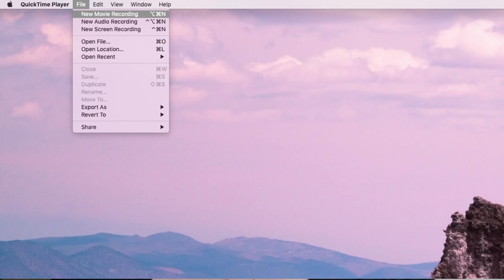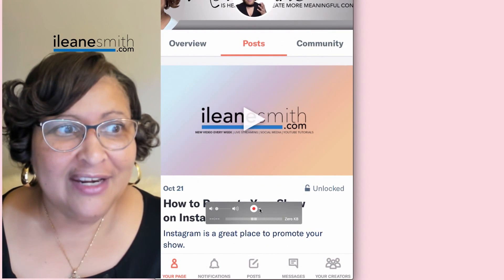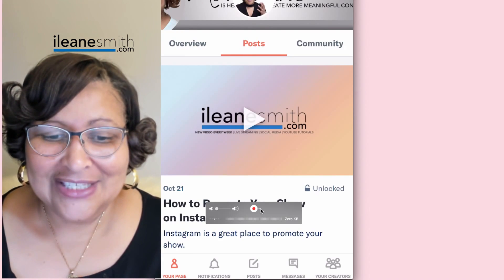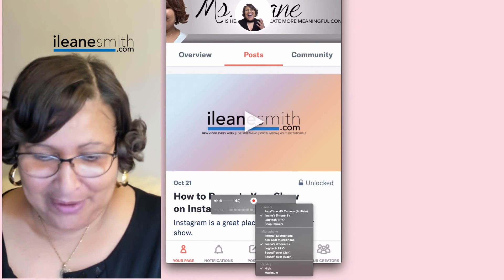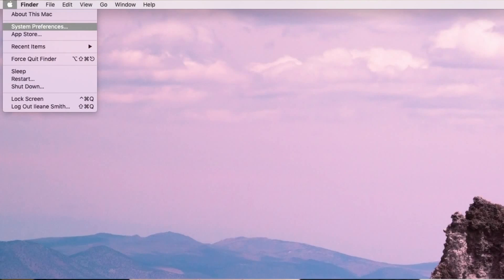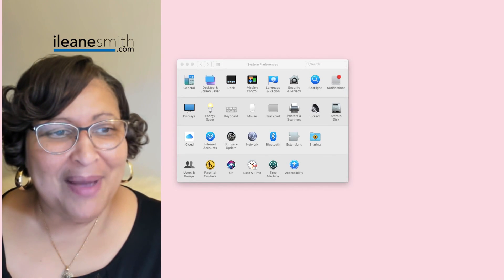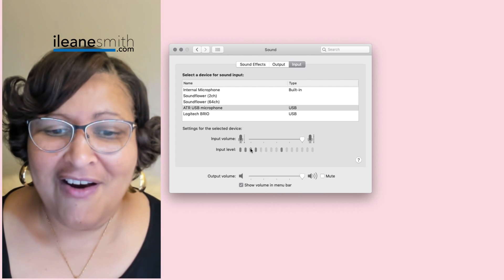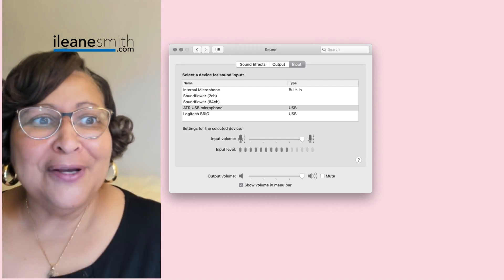How To Live Stream with EcammLive Like a Pro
EcammLive is the premiere live streaming software for Macs. In this video you'll learn:
- How to Screen Share your iPhone
- How to check your Audio Input Settings in EcammLive
- Why EcammLive is the best livestreaming software for MacOS

It would be great if you gave this video a like.